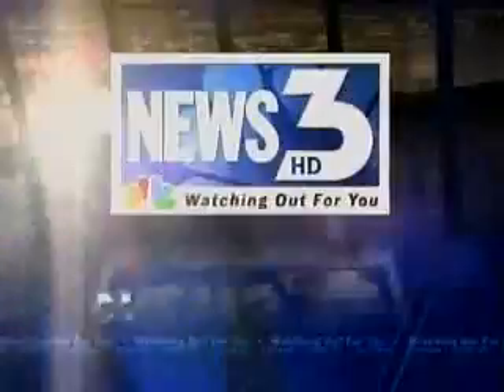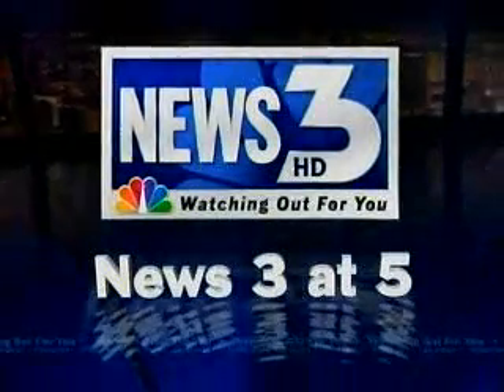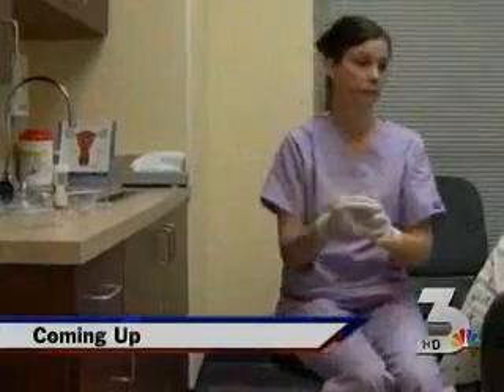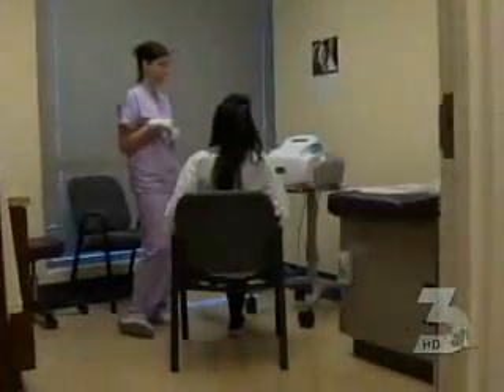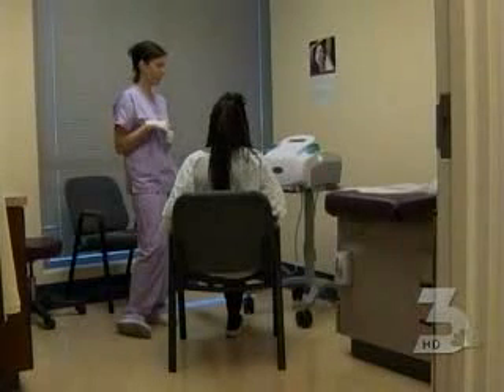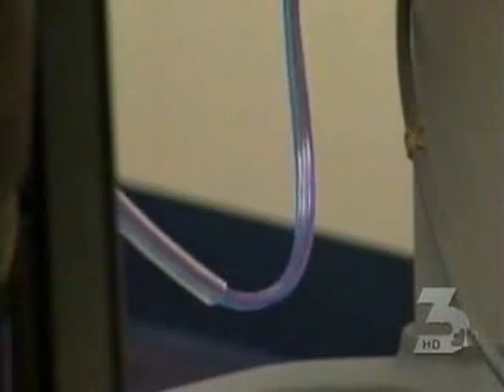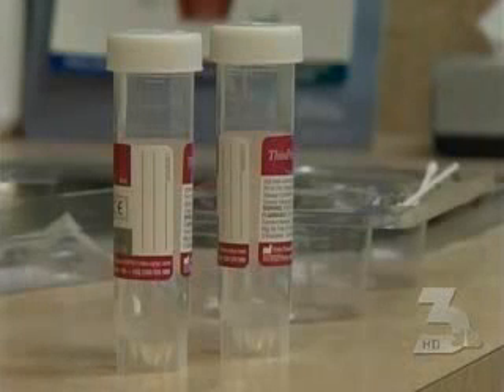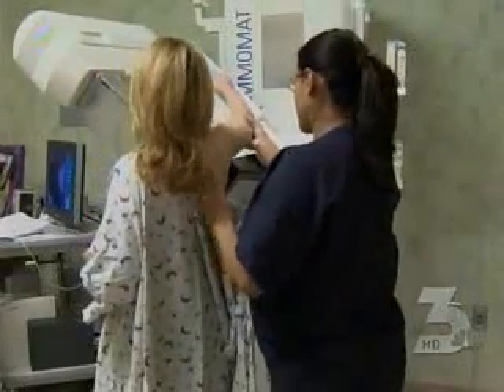Breast Cancer Risk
- The HALO Test is a new way to discover breast cancer risk. This screening test is for women 25 and older and takes only 5 minutes. HALO extracts fluid from a woman's nipple using warmth, massage and gentle suction. The fluid is then sent to a lab for analysis. The HALO Pap Test does not replace mammograms, but can help to assess a woman's risk for breast cancer years earlier than a mammogram. It works like a pap smear by detecting changes at the cellular level. This new breast cancer risk test is also called the Pap Test for the Breast.